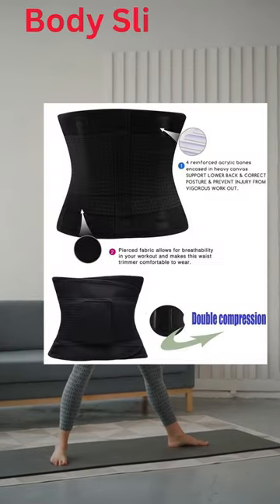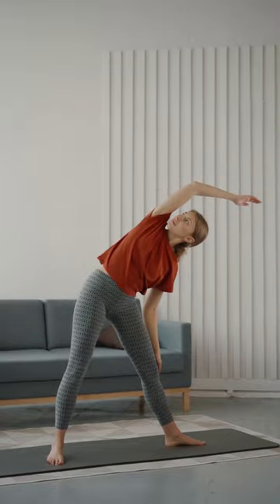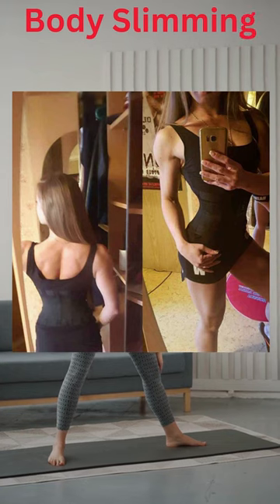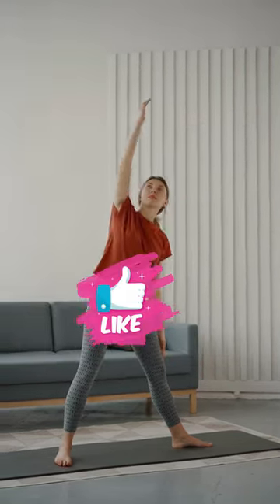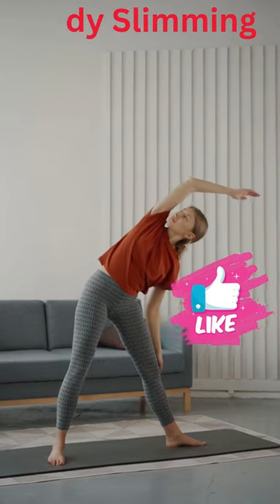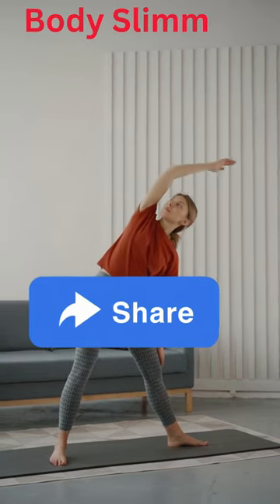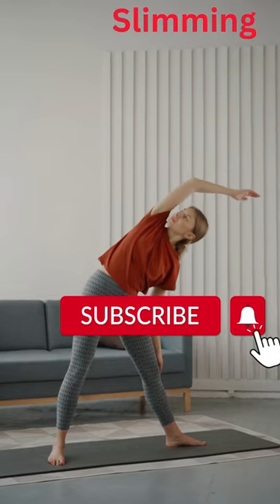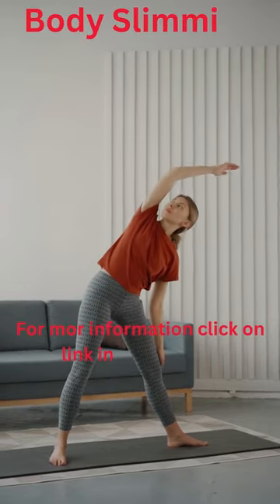How to Lose Belly Fat Fast in a Week/ how to lose Belly Fat fast For Girl in a Week / /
About the Product :serveuttam Waist Trainer Cincher Trimmer Slimming Body Shaper Sport Girdle Belt for Women (UP Graded, Black) :
   ► ► WEIGHT LOSS BELT: Our trimmer belt is made of Neoprene, polyester, which help the midriff trimmer belt to be more flexible adding for the wearer. The slimming belt doesn't impale or poke like some other stomach belt do. Most of you would be looking to burn fat and calories. The whole point of this midriff trimmer is to wear the belt while exercising and help burn more fat in your stomach area by principally making you sweat as if you had sauna around your belly
► ► DESIGN OF breadbasket TRIMMER BELT Wide enough to cover the stomach area and stay put during exercise; Thick enough to produce the heat and burn the fat, move the cellulite and expel poisons. Hook & circle check to make sure that the belt is fastened tightly around the abs. Our breadbasket trimmer belt has a good quantum of hook & circle to make people of numerous different sizes suitable to wear this trimmer belt easily. A spandex belt provides more securing capability for this coach
► ► TUMMY TUCK & BACK SUPPORT Our stylish midriff trimmer belt is veritably rubbery in the right places and provides tons of support on your sides and back. Provides instant abdominal contraction and lumbar support. The slimming midriff cincher doesn't dig into your skin and lays flat all the way around. However, our midriff coaches, like a contraction binder around the midriff to offer lumbar support, If you have lower aft issues.

1) How to lose 50 Pound and more within short period without Dieting & Gym / /AM Health & Fitness
3) How to increase flexibility and reduce tension in the hips easy tips/ / AM Health & Fitness

Query:-
Amit Health & Fitness
Walk at Home
Roberta’s Gym
MAX OAZO
Fitness Fighters
Bodybuilding Routine and Diet planning
Bumbex
Body Project
TED
Buddy Fitness
Fit Tuber

Rimi Tomy Official
today
vox
karthikha channel
beerbiceps
fit tuber
gunjan shouts
mom mom india
sandeep maheshwari
harsha sai's-shorts telugu
keerthi shrathah
truely

A.M. Health & Fitness workout